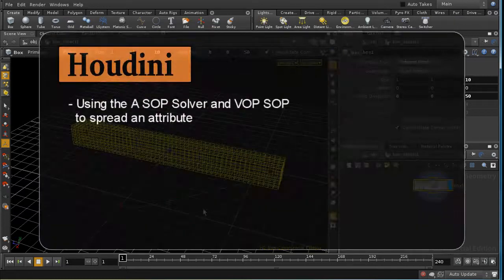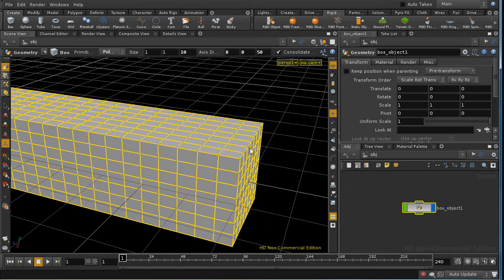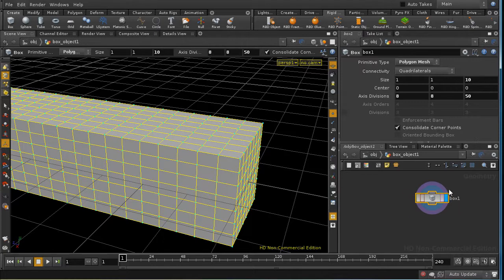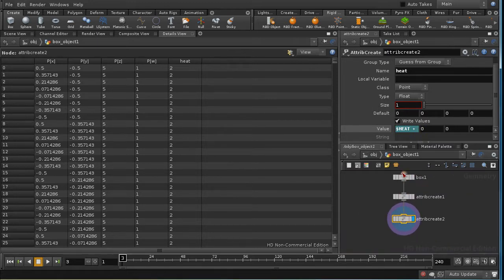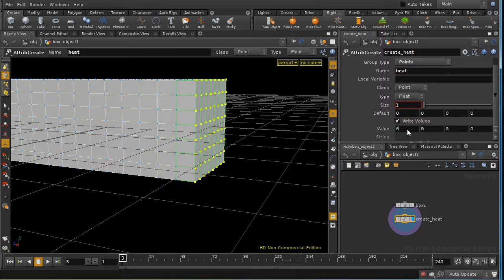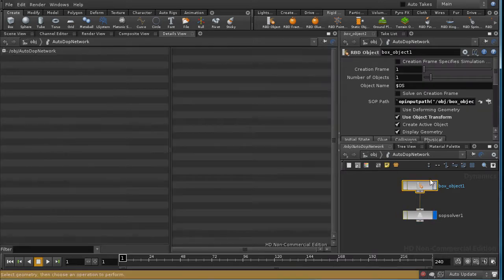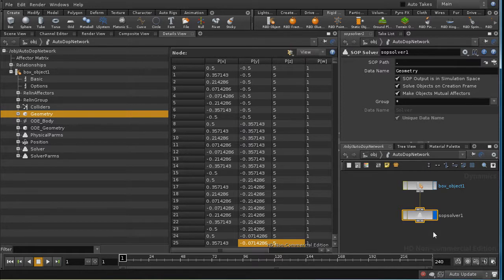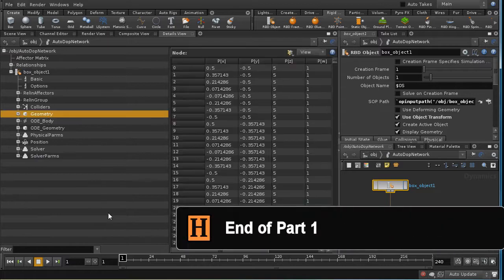Houdini SOP Solver 1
A walkthrough of using the SOP Solver to create the effect of a burning match.
This first part looks at:
- the behaviour of attributes in a normal SOP context;
- how to set up a SOP solver;